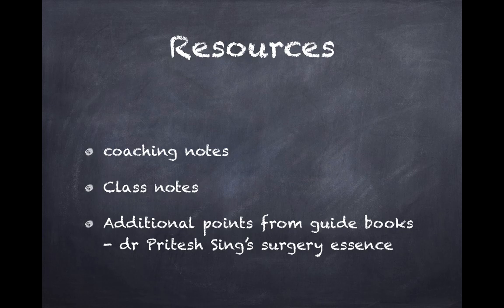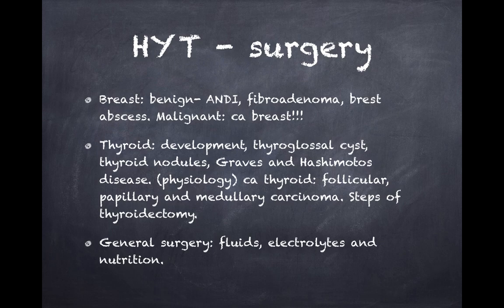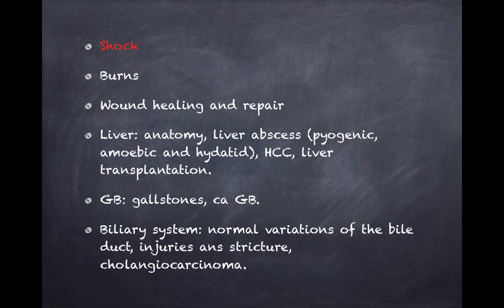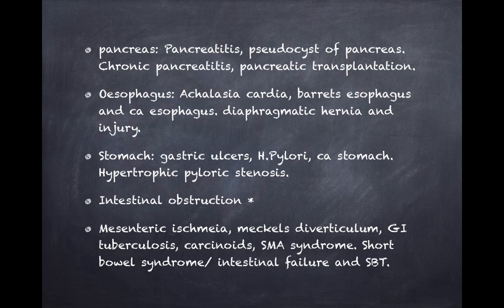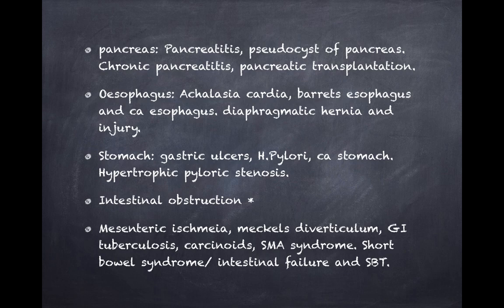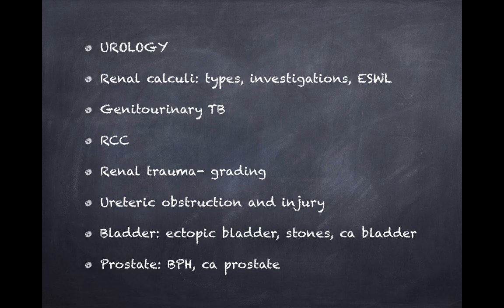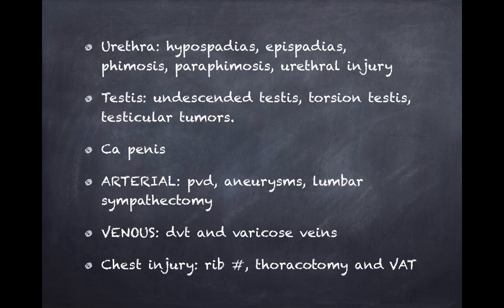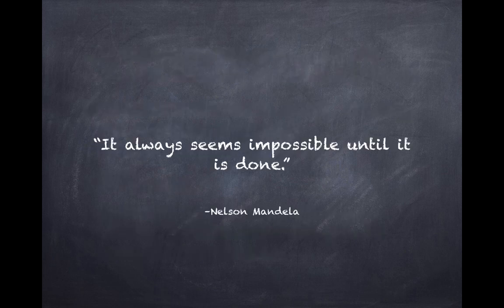High yield topics surgery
synapse is back with the high yield topic videos!!!